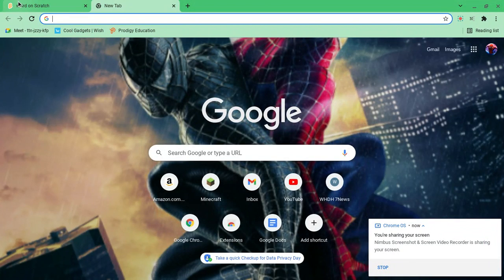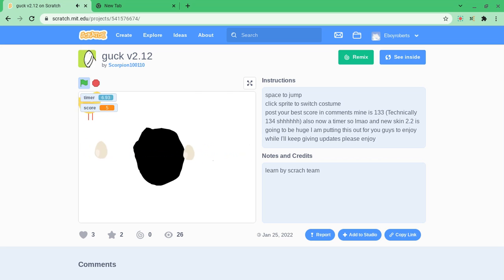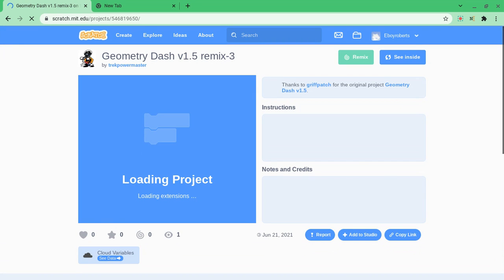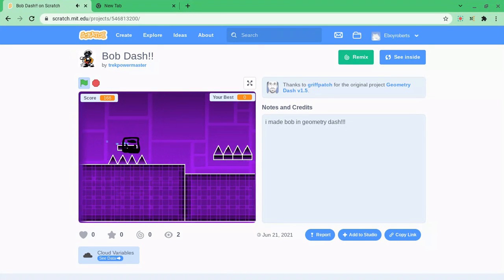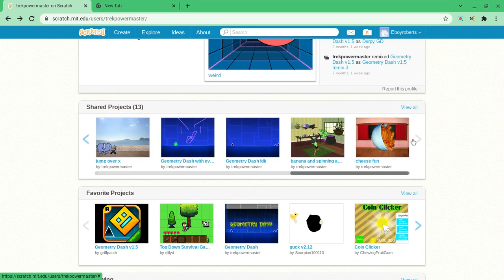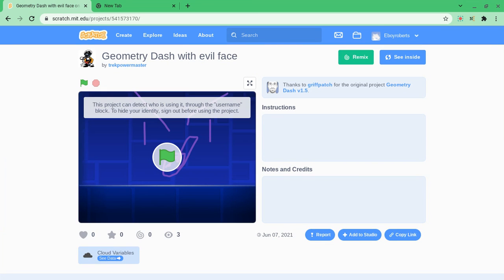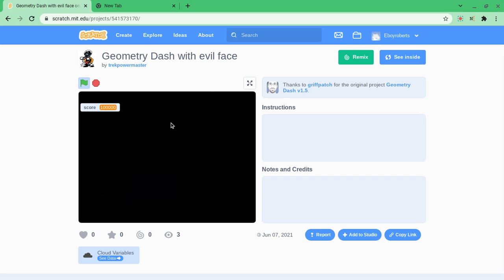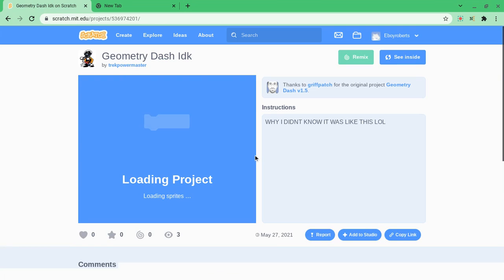Spideys Gaming : Scratch part one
subscirbe and like also coment you favorite video